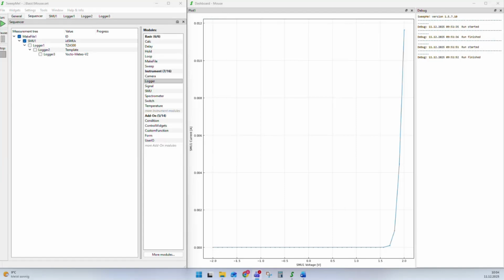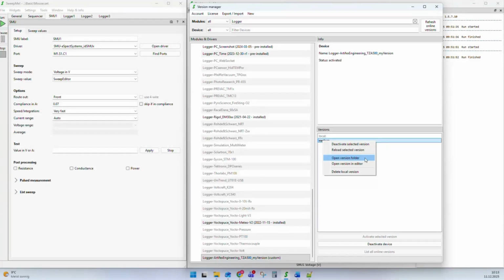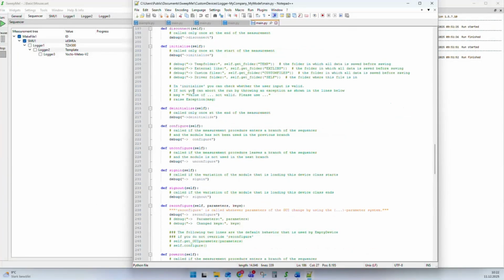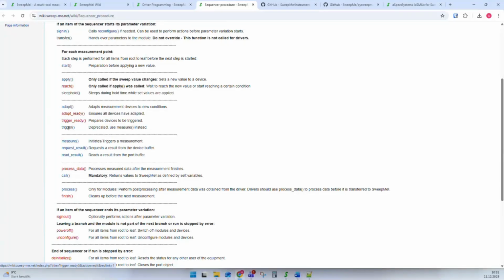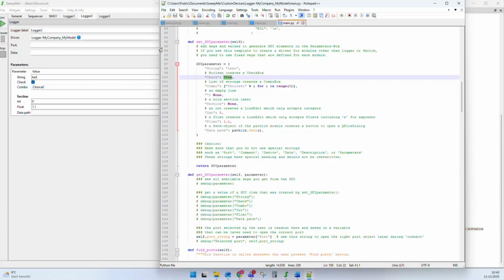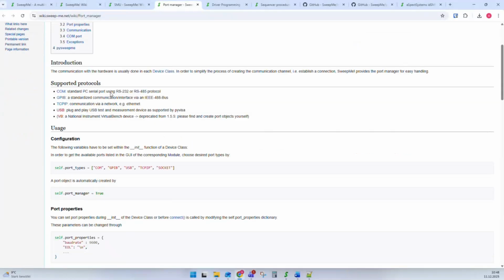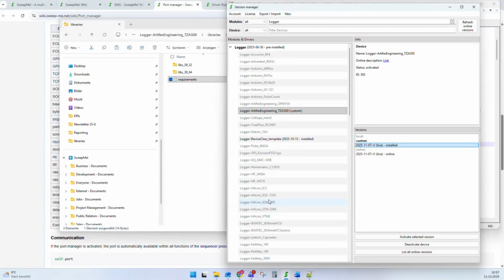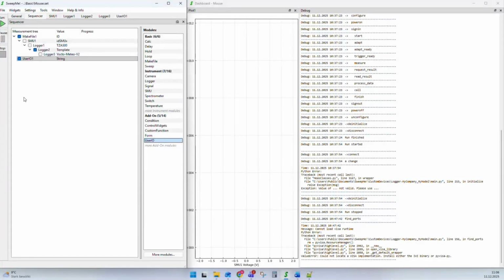SweepMe! - Driver Writer Web Seminar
In this session, we’ll walk you through the structure of SweepMe! drivers, best practices for communicating with instruments, and how to implement common features like parameters, readouts, and error handling. Whether you’re integrating serial, USB, or GPIB devices, this seminar will give you the tools and confidence to build stable, efficient drivers tailored to your measurement needs.

0:00 1. What is an instrument driver?
7:11 2. How to add a driver to SweepMe?
13:26 3. What does a driver look like?
48:44 4. How to add libraries?
52:33 5. How to contribute a version?
55:15 6. How to use pysweepme and the AI-assistants?
01:00:18 Q&A and goodbye